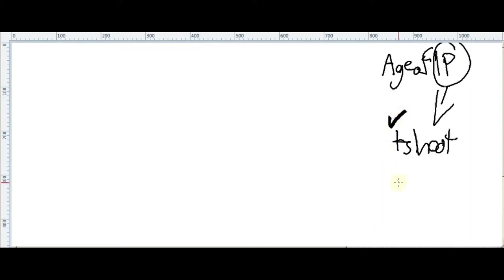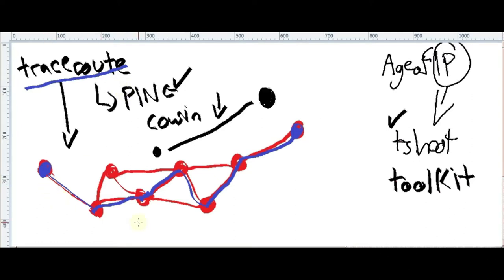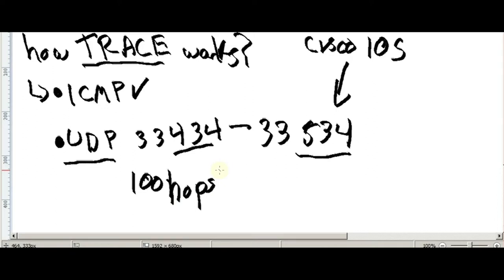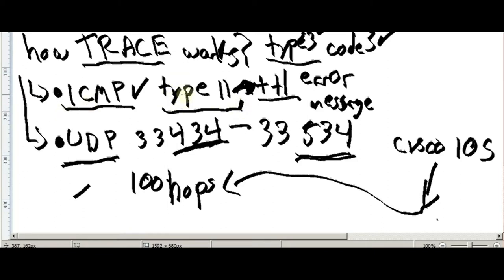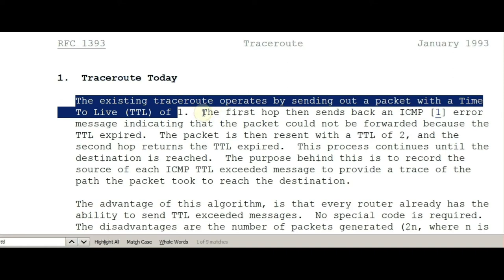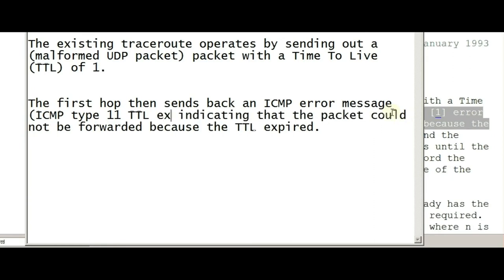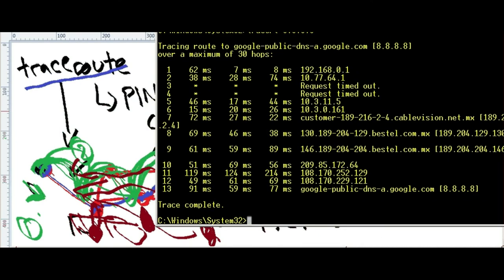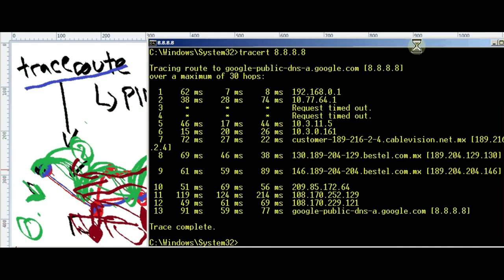0118 - Traceroute the deep truth explained - Part 1 Theory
*** Traceroute the deep truth explained - Part 1 Theory ***
This video will be a key part of the troubleshooting networking toolkit.
We will give a deep dive explanation about the Traceroute tool which is an utility used in different OS in order to record and identify what is the route path between a specific source (any IP device) and specific destination (any IP device).

In the first part of the video we will explain what is traceroute and how the UDP malformed packet and the ICMPerror messages work together in order to display properly the complete trace of an specific routing path.

There are ways to block it by ICMP or UDP. We will se how in this video.

*** EXTERNAL SOURCES***
-(Video) 0116 - How Ping works at Network layer and Transport layer psping tcping - Part 1

-How ping psping tcping works at Network layer and Transport layer - Part 2 - How to sense a socket?

-(EXTRA) Video 0801 - Cisco IOS Ping Features EXPLAINED!